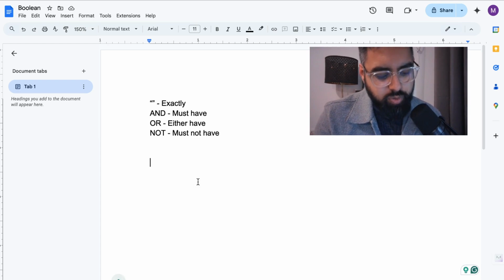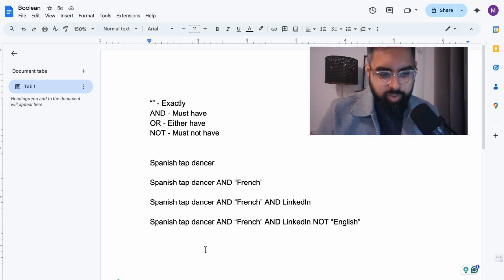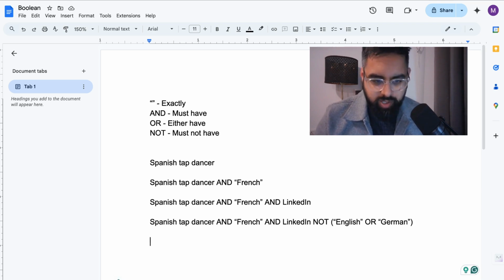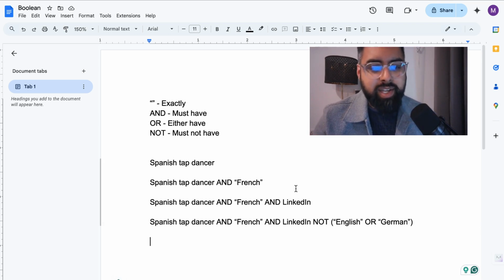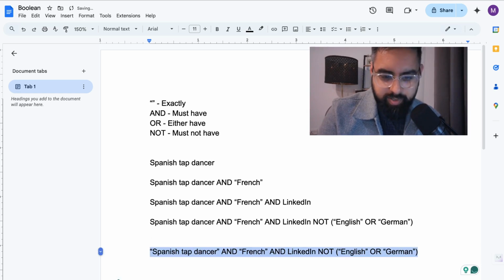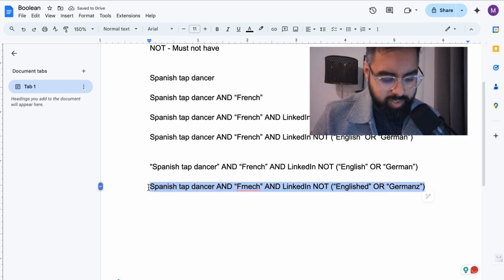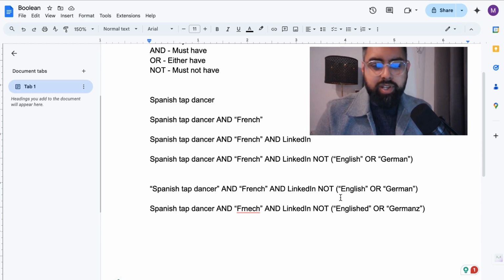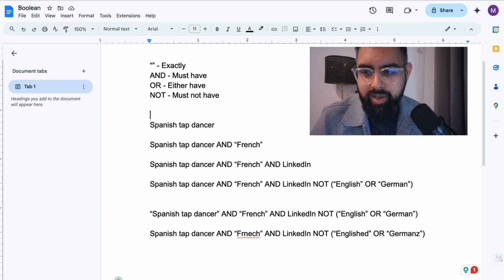Boolean Search for Recruiters (Step-by-Step Tutorial)